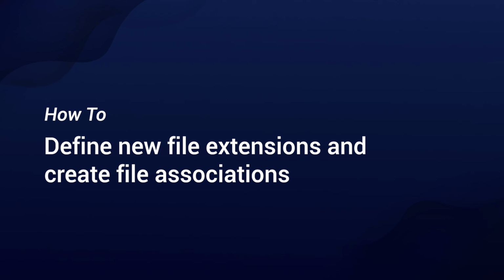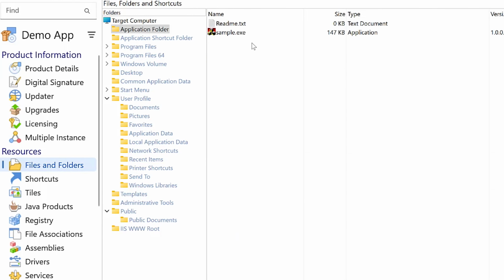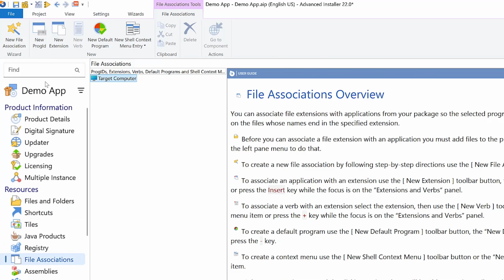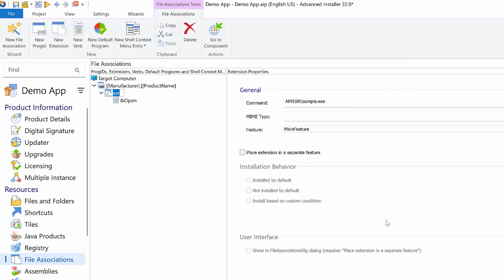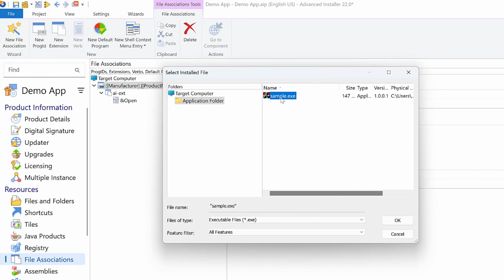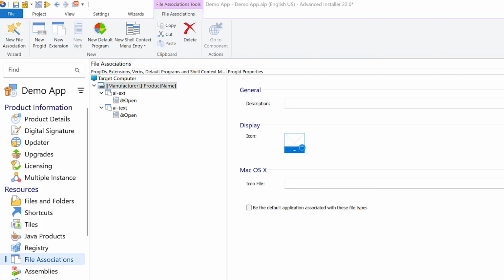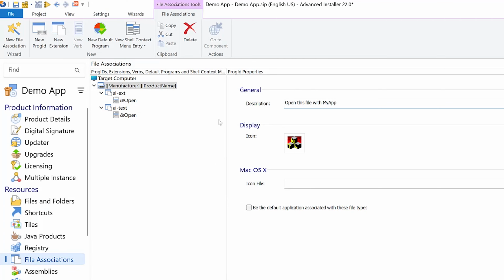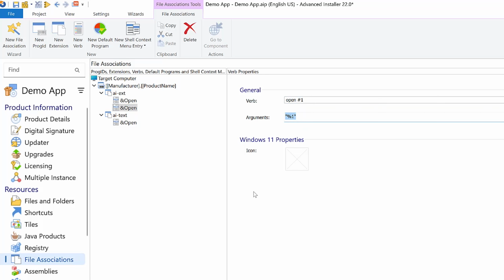How To Define new file extensions & Create file associations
Want to define custom file extensions and set up file associations? Let’s dive into the setup process together! 📂 Let us know if it works!

▬▬▬▬▬▬  Ebooks &  Resources  📚 ▬▬▬▬▬▬